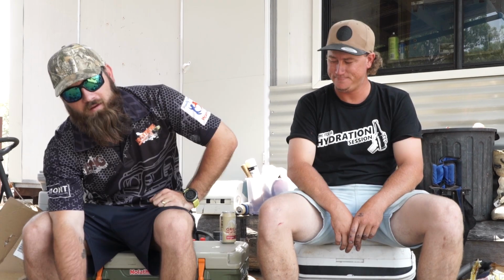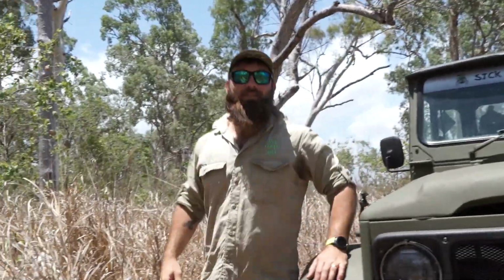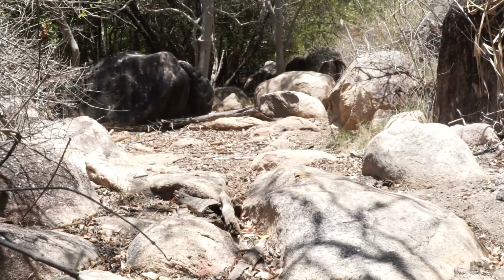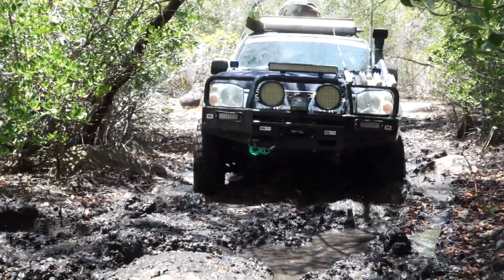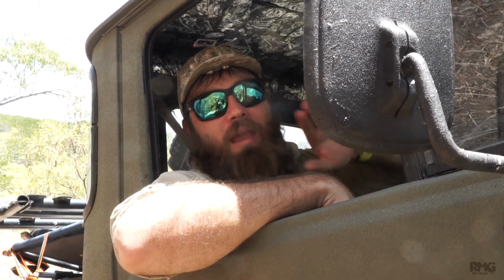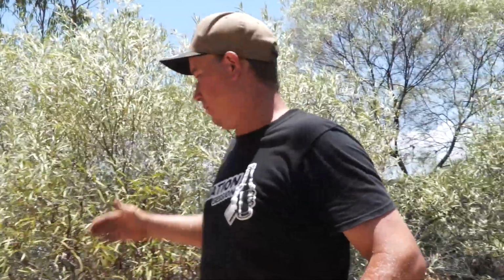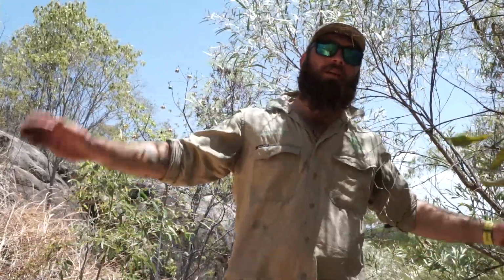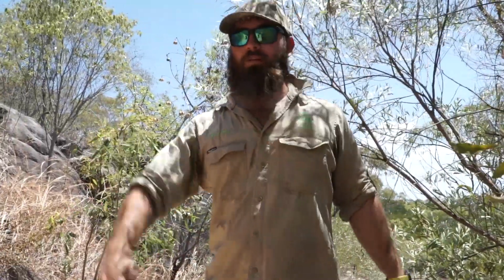TACKLING WINCH MOUNTAIN! - 4X4 Rock Crawling Adventure | Sick Puppy 4x4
Part 1/2

CONQUERING WINCH MOUNTAIN! - Sick Puppy 4x4